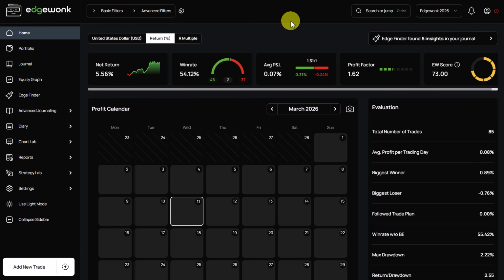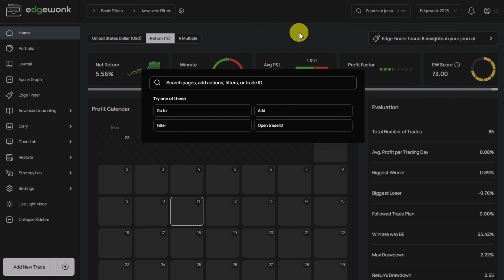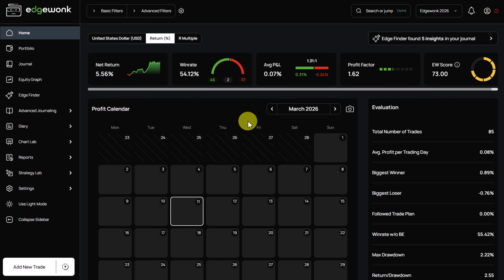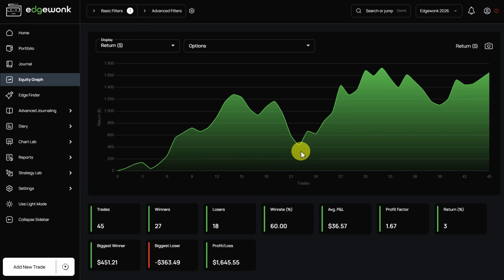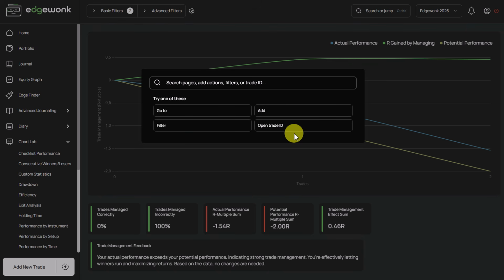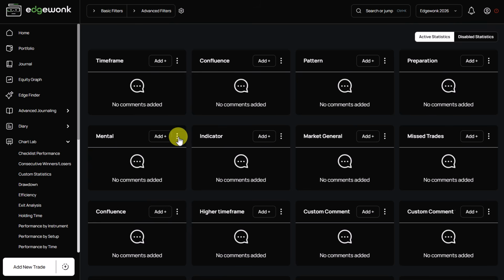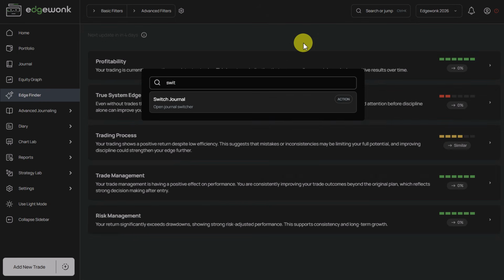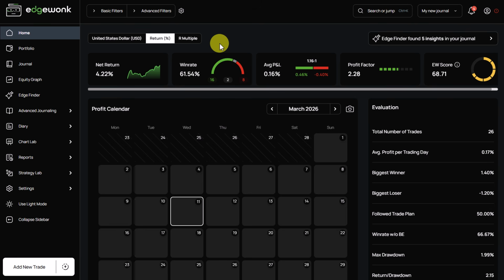Easiest Trading Journal to Use - New Edgewonk Update